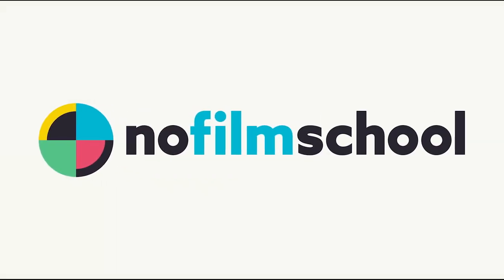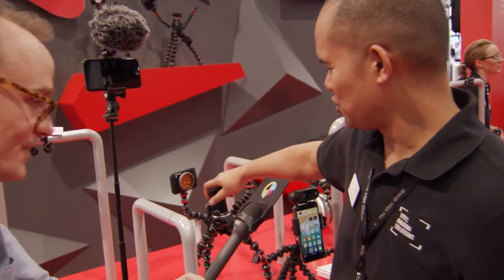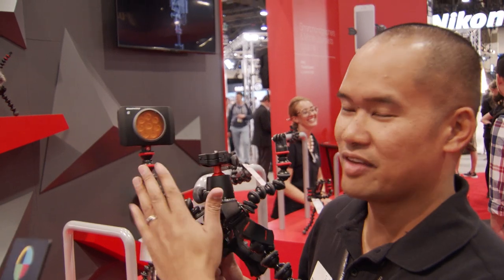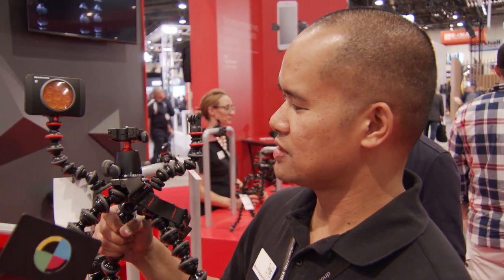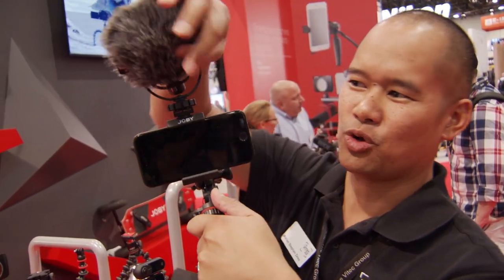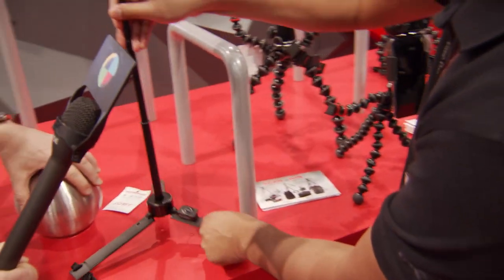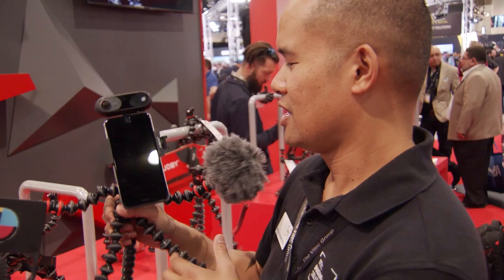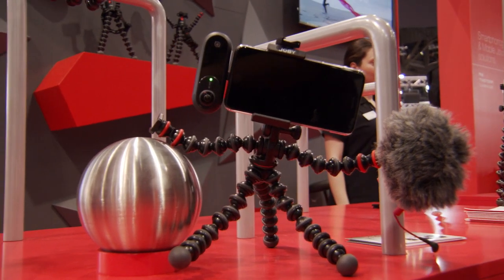JOBY's Gorilla Pod Now Has Arms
The company released its new GorillaPod rig, the 5K, which is the biggest model they have now. They took the old model and, through hours of brainstorming, decided to give it arms. You can now mount your phone, mic, and a light onto the GorillaPod.